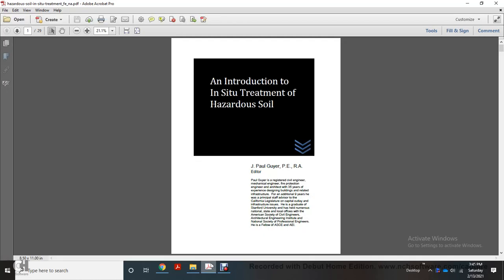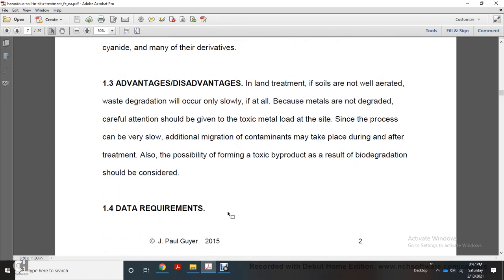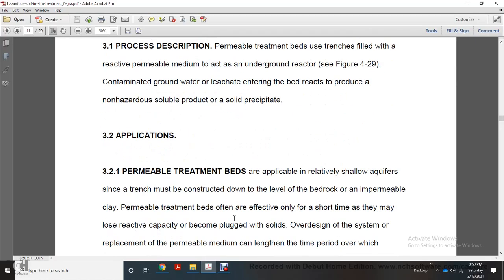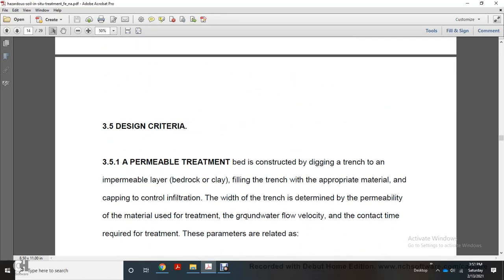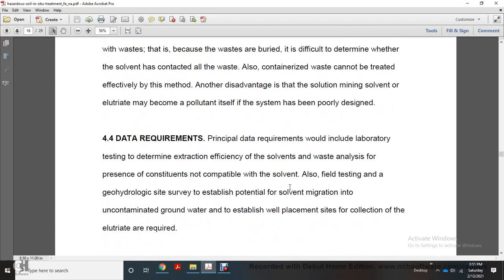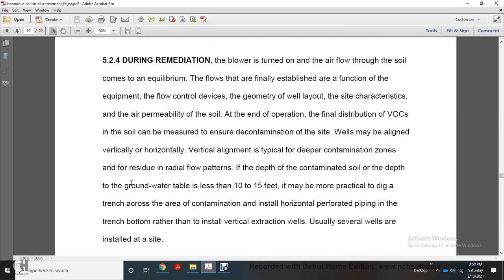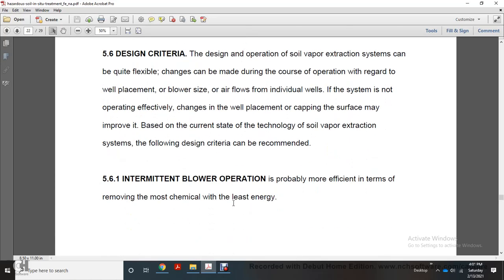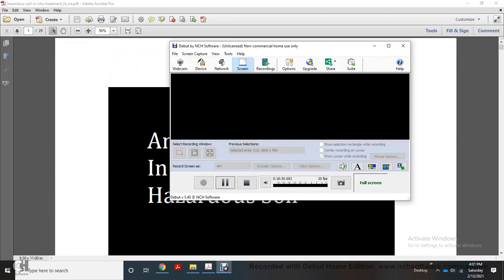SITU TREAMENT HAZARDOUS SOIL